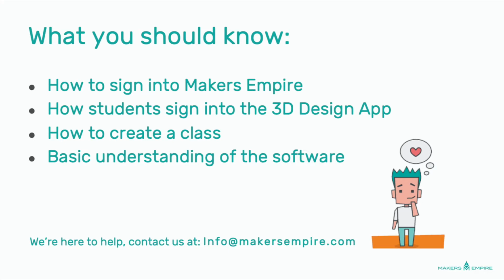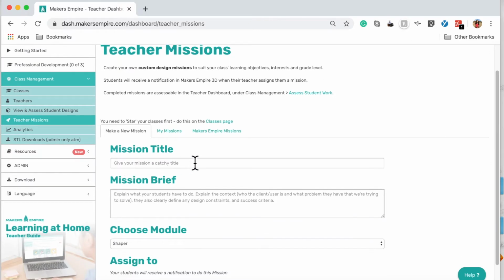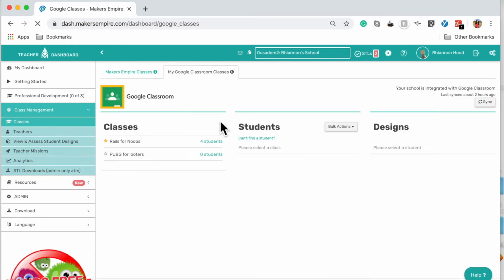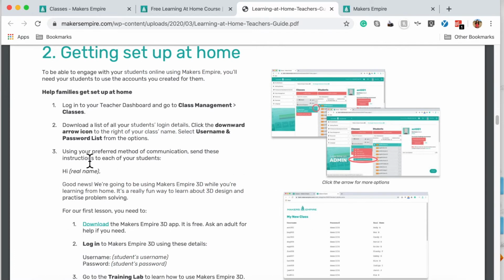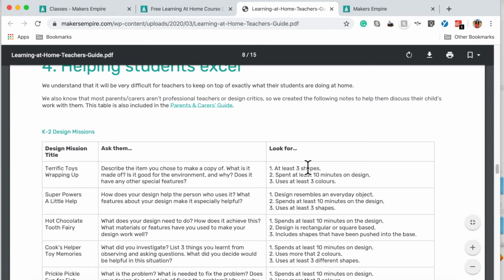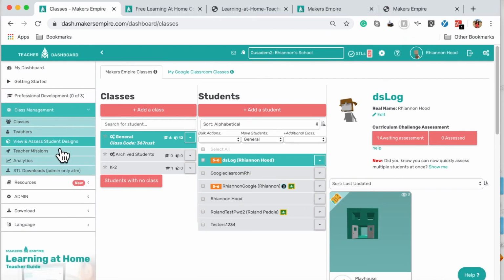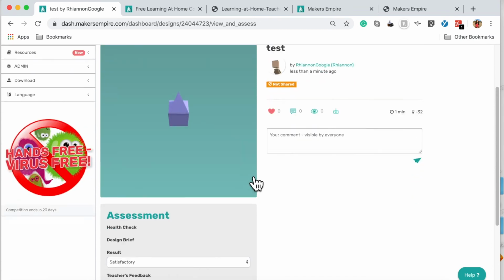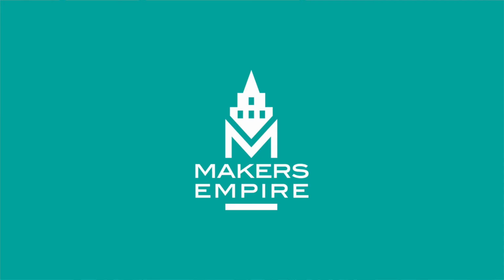Learning at Home Course Webinar | Step by Step Guide for US Customers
This short video provides a step by step guide to Makers Empire new Learning at Home course for Makers Empire's US customers affected by coronavirus-related school closures.

Makers Empire's free resources for schools affected by coronavirus can be found

Makers Empire helps K-8 educators teach Design Thinking, STEM and 21st-century learning skills with 3D printing and 3D design.

Makers Empire makes the world’s easiest to use 3D design software, Makers Empire 3D, which works on all computers, devices and tablets.

Makers Empire 3D is the cornerstone of our solutions for elementary, primary and middle schools:

- Makers Empire 3D Learning Program for individual schools;
- Learning by Design course for groups of schools; and
- Custom professional learning courses for education departments, ministries and school districts.

We currently work with 1,000+ schools, 17,000+ educators and 1 million students in forty countries around the world.

We have successfully delivered Makers Empire and 3D technology to groups of 200+ schools in Australia, the USA and the Middle East.